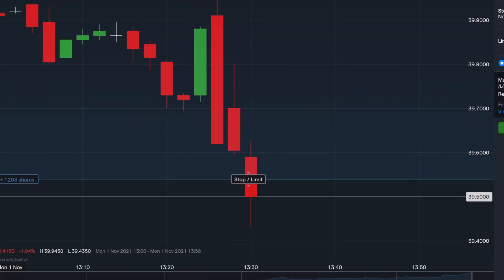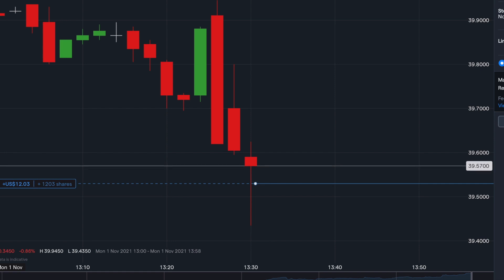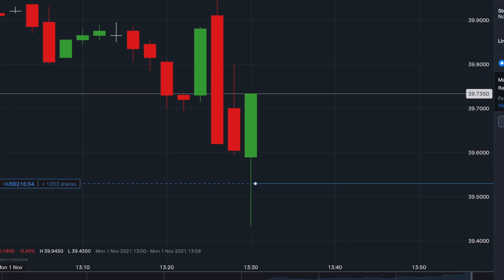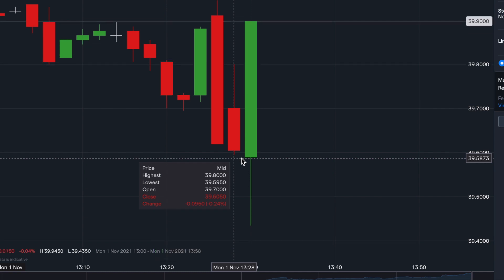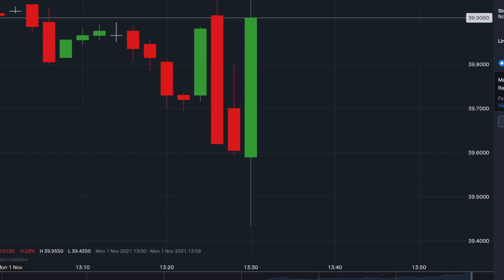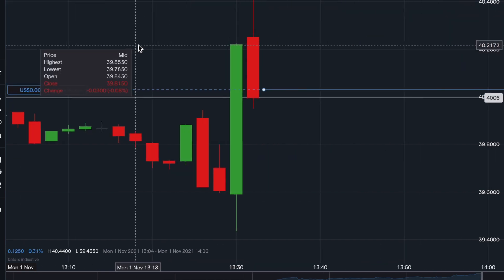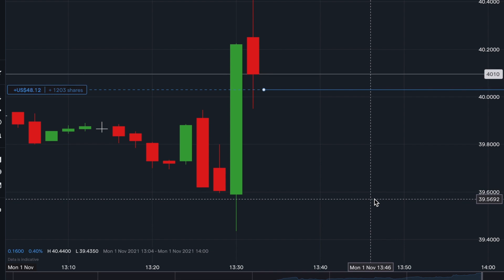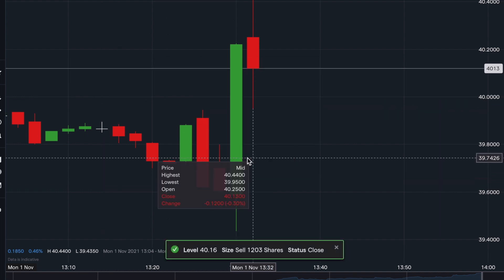$400 in 2 minutes Day Trading my strategy w/ PLUG Stock